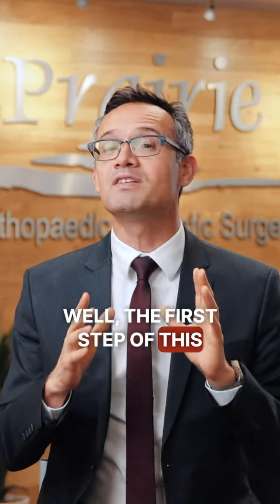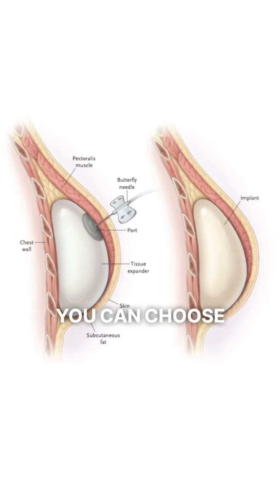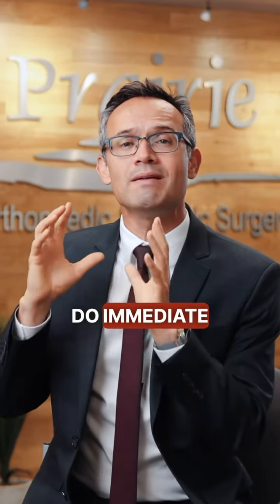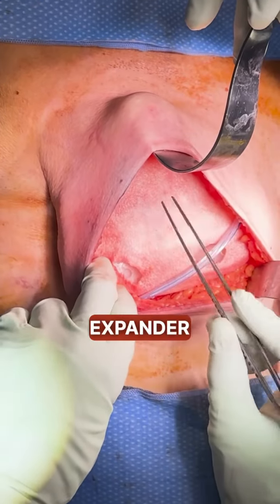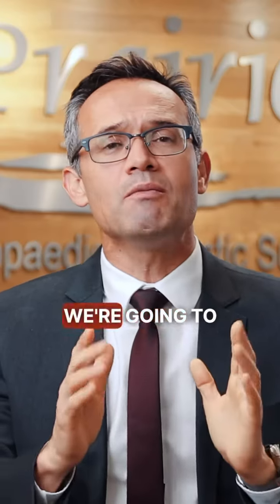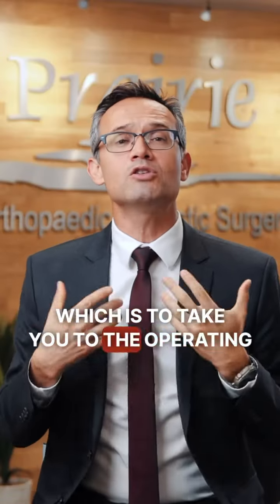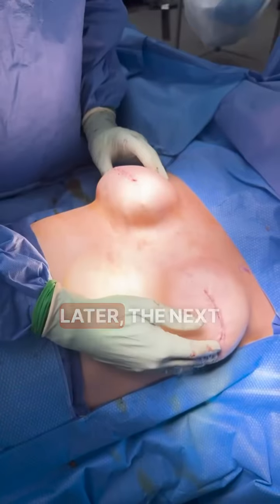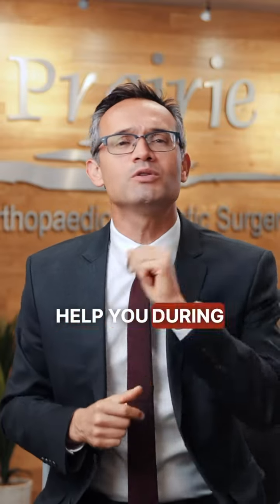Breast Reconstruction Journey after Breast Cancer.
The steps involved in breast reconstruction after undergoing breast cancer surgery. This includes meeting with a board-certified plastic surgeon to discuss options like implant-based or autologous reconstruction, and whether to do immediate or delayed reconstruction. The process typically involves an initial surgery to remove the cancer and place a tissue expander, followed by a second surgery to replace the expander with a silicone implant. Nipple reconstruction and tattooing may also be done. The full process can take 6-8 months.